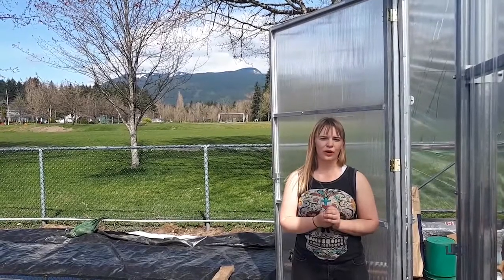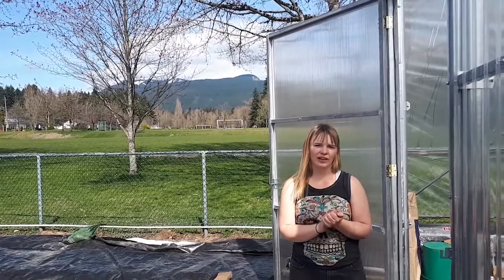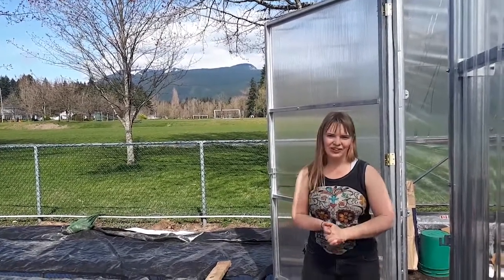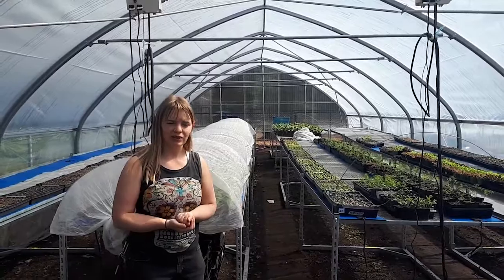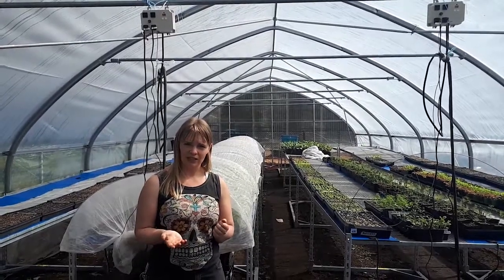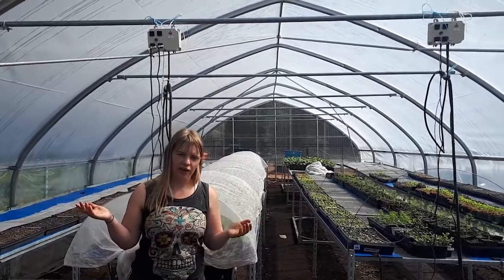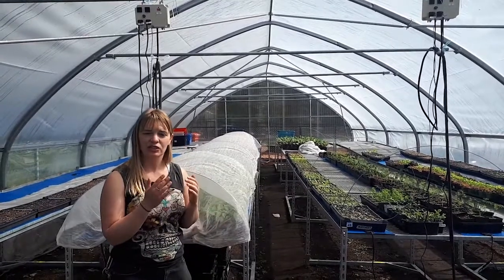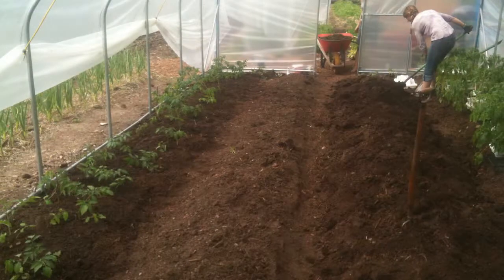Learn more about our April Outreach Recipient: Edible Garden Project